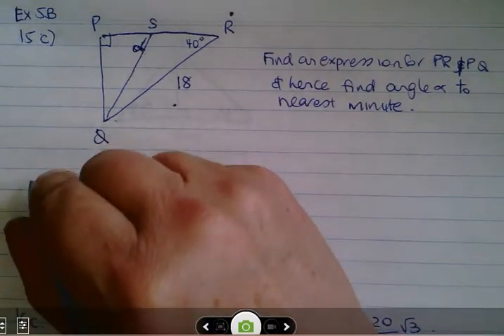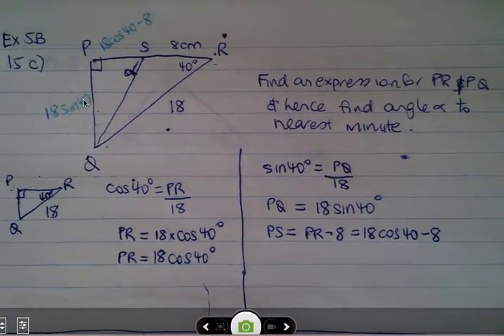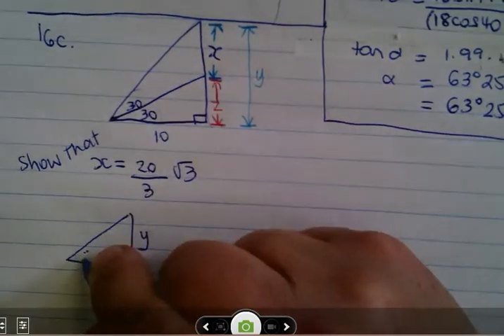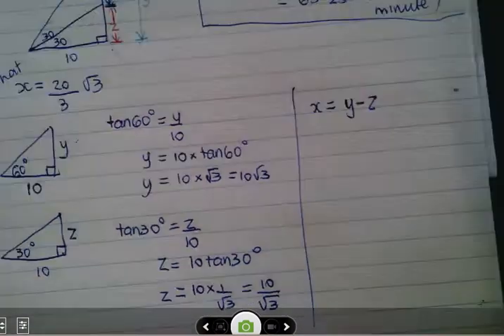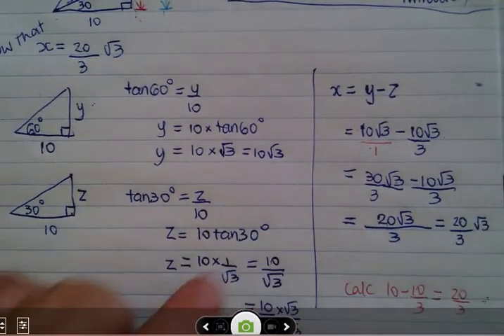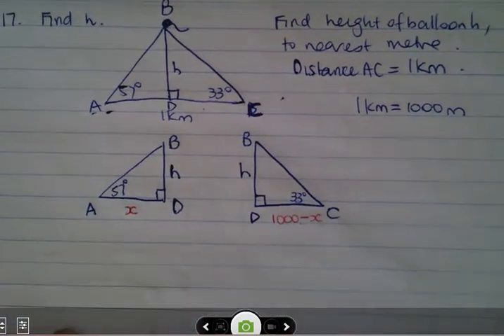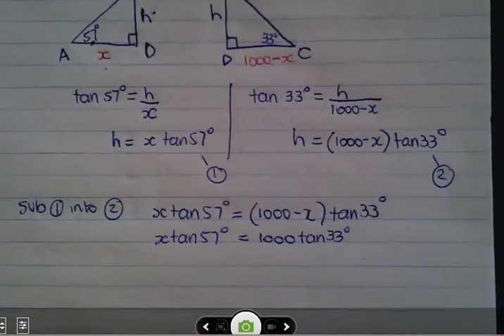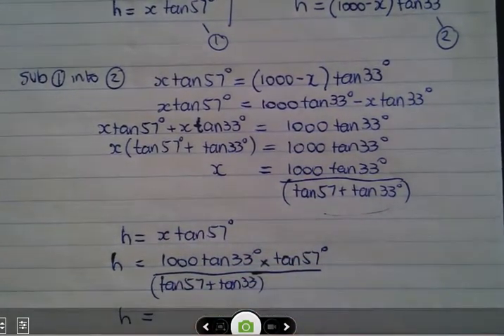Ex 5B Q 15c, 16c, 17